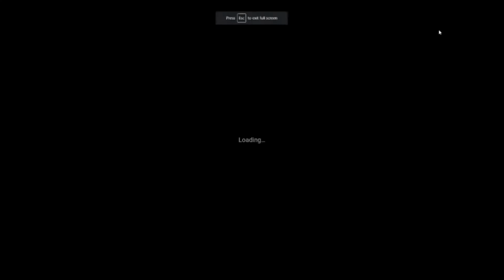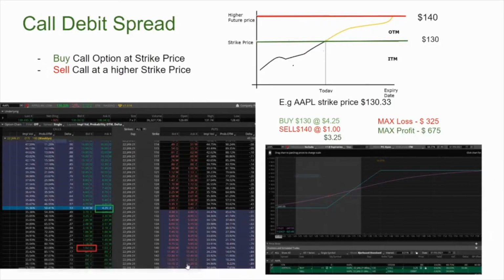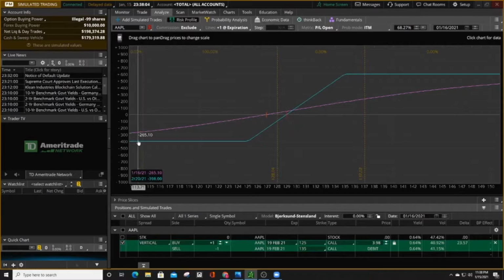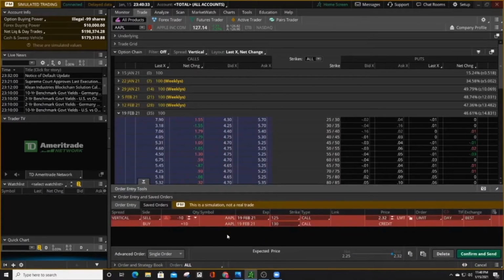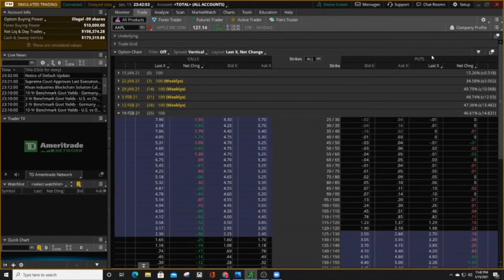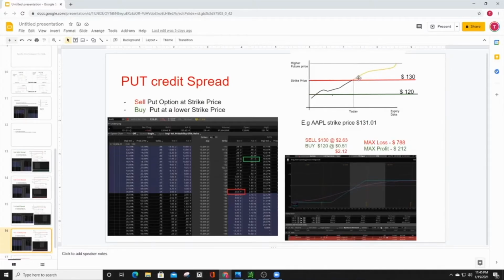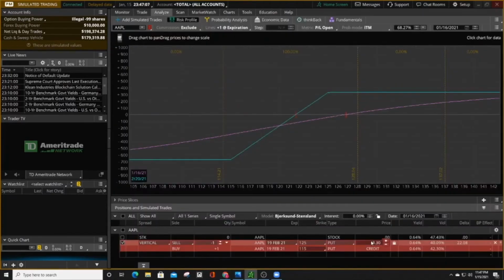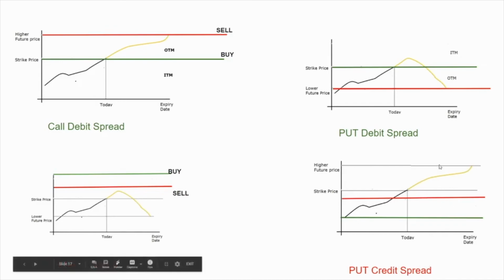Vertical Spreads - A Simple Explanation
This video is for PeteandPete investors community. Tim reviews how to set up and understand Vertical Spreads. To learn how to trade Options, enroll in our classes online. Good investing!